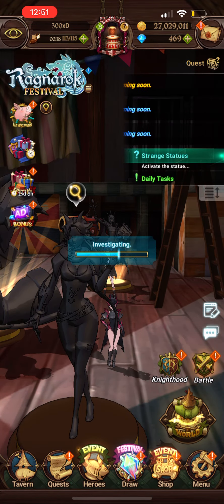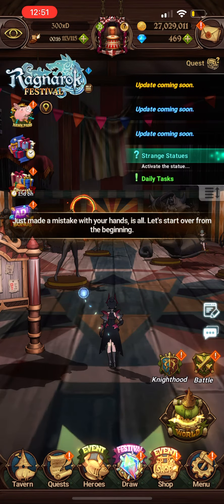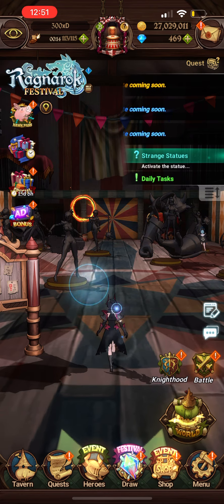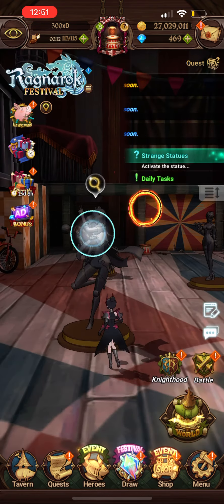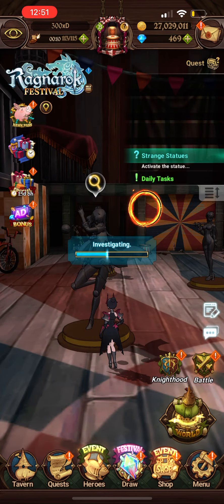Strange Statues how to solved (activate statues) | 7ds sds halloween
How to solved holloween statues activate in seven deadly sins grand cross 7ds

IGN: 300xD
Server: Asia